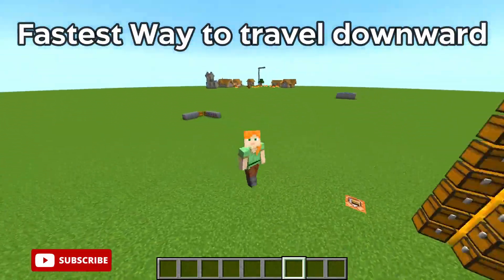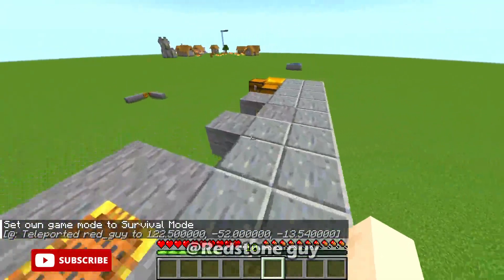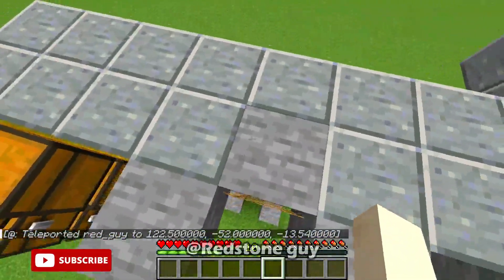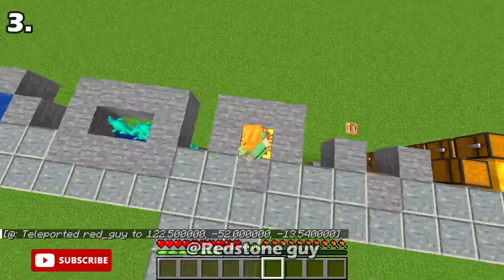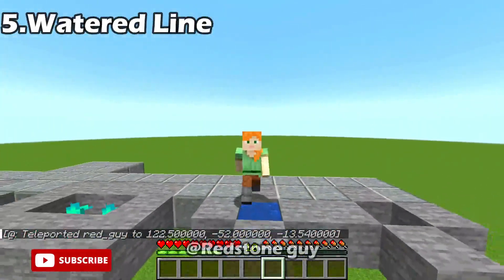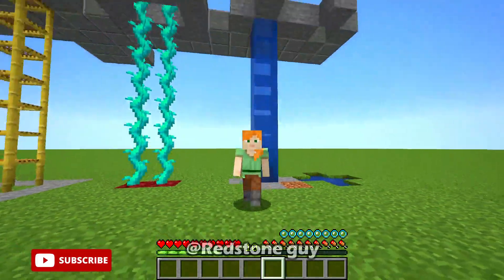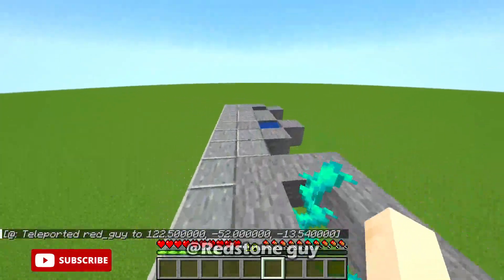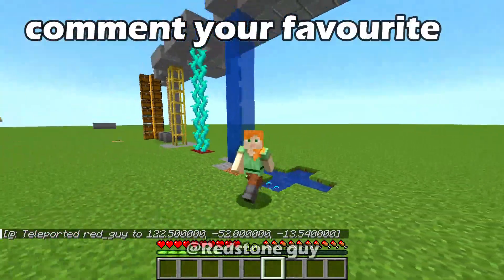Fastest way to travel down in Minecraft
my inspirations: axol, steveee, alexa real, pepenos, zfazt, megamanny, :)
experiments and memes
hello guys
i'm "redstone guy"